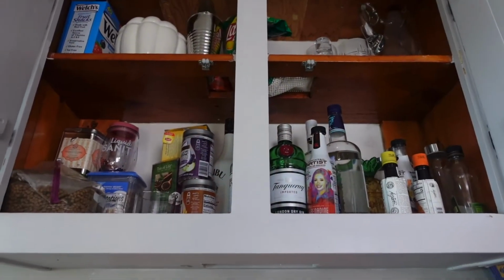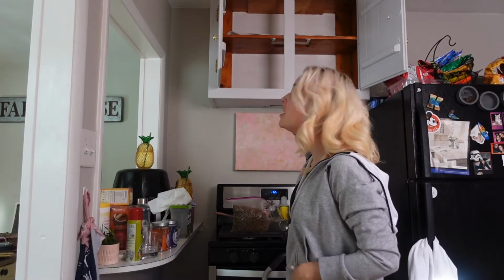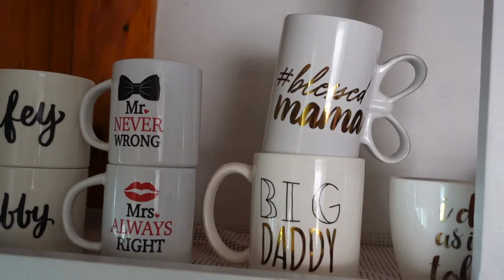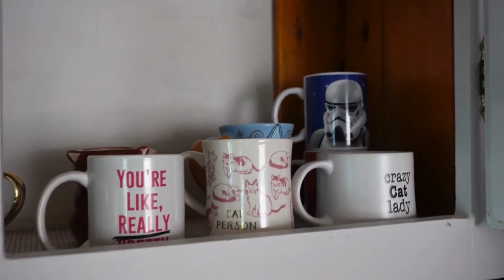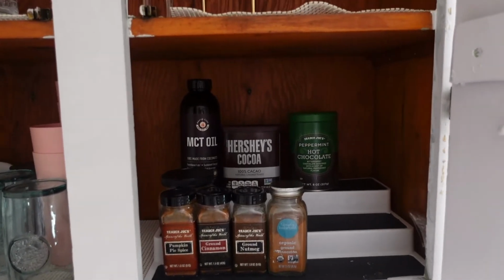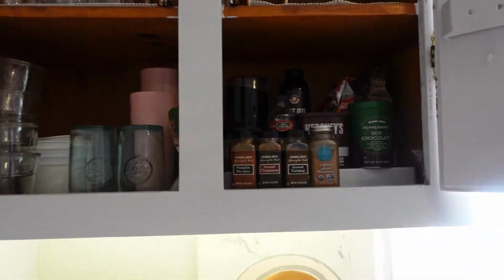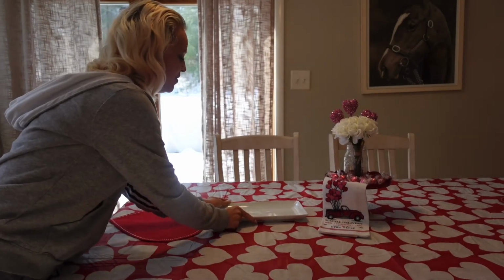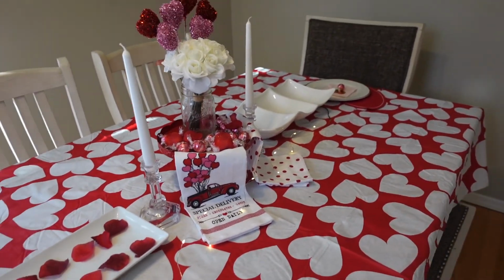Saturday Vlog - Organize, Clean and Decorate with me!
Hey loves !

Hope you enjoy this weeks vlog! We’re organizing, cleaning and decorating all in preparation for Valentine’s Day!